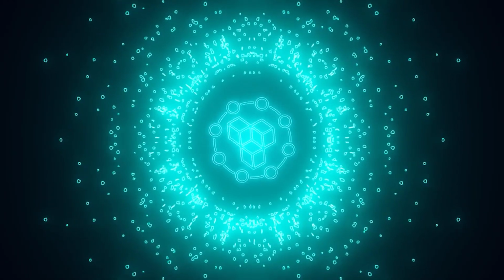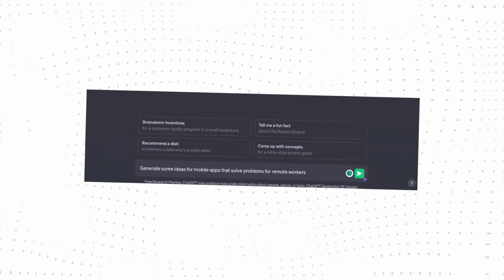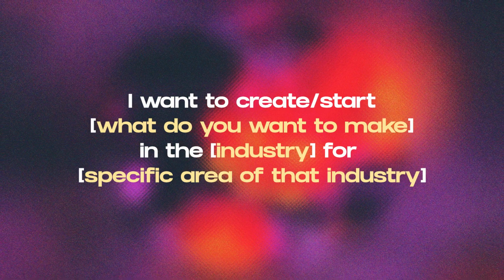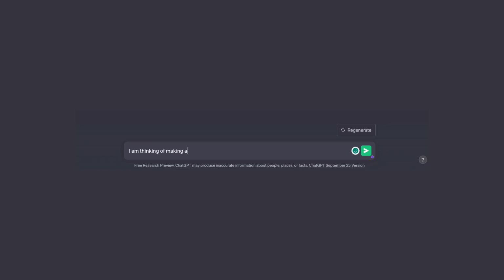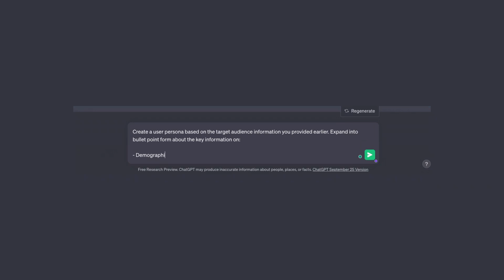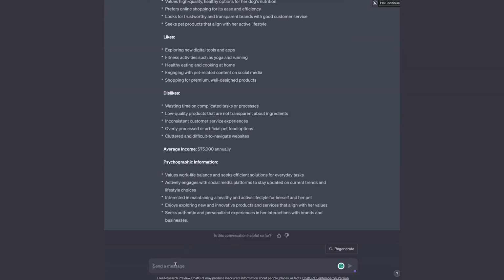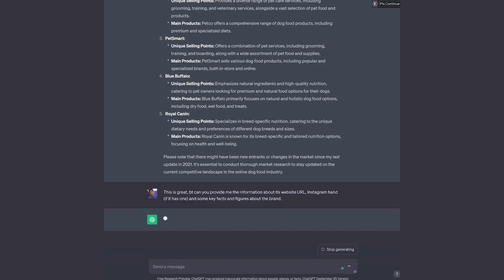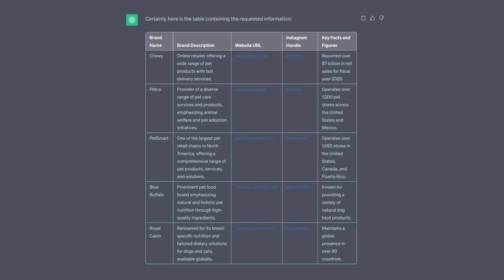How to Use ChatGPT for FAST Market Research 💡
Using ChatGPT for small business and market research can be incredibly beneficial for entrepreneurs and business owners.

ChatGPT serves as an AI-powered business mentor, aiding in brainstorming and market research.

Whether you're starting from scratch or expanding an existing idea, ChatGPT simplifies the process of generating innovative business ideas.

1:03 Coming up with business ideas
1:55 (reference efor prev video: Prompt Patterns)
2:35 Market research
3:20 Prompt example for market research
3:39 Market research process
4:27 Doing user demographic research
5:17 Creating a user presona using ChatGPT
5:34 Running a SWOT analysis
6:28 Doing competitor research using ChatGPT
7:20 Creating a table to organize the research